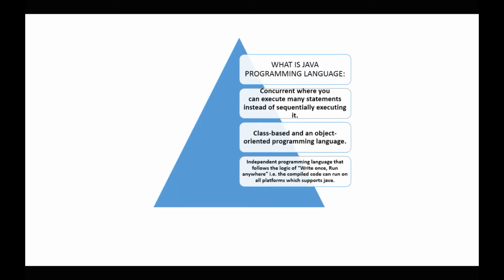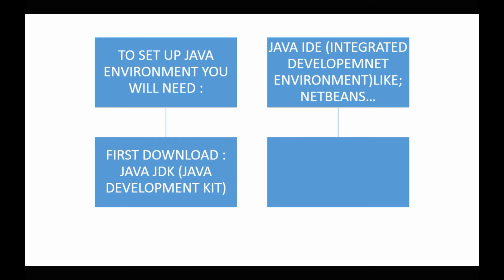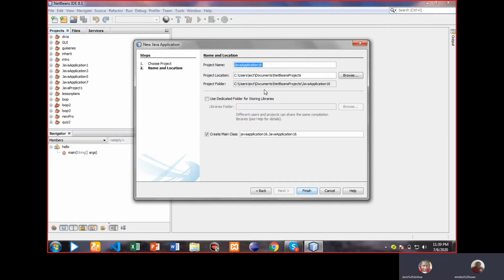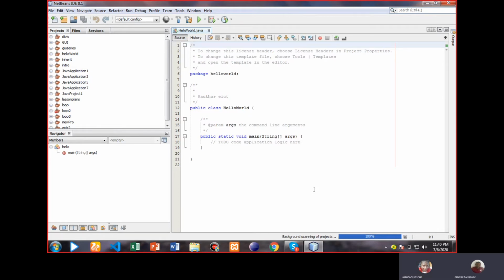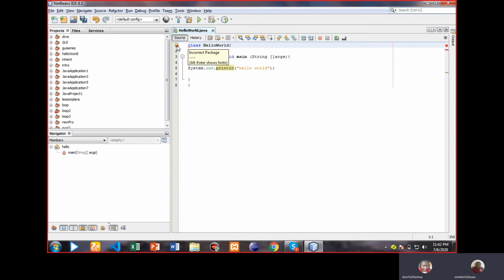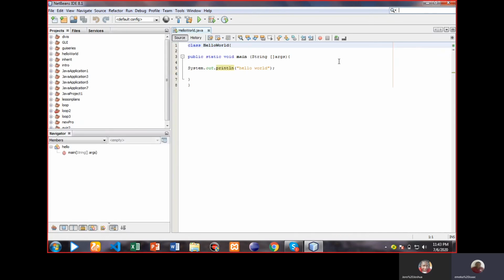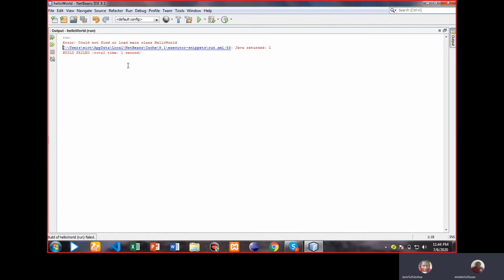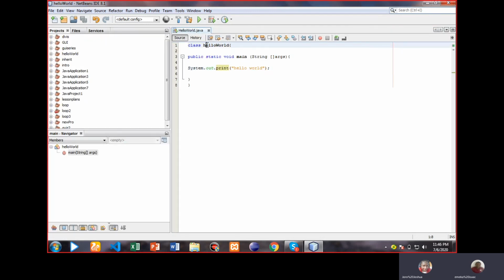java programming 3 more about java and printing an hello world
learn how to display your information in java. using println